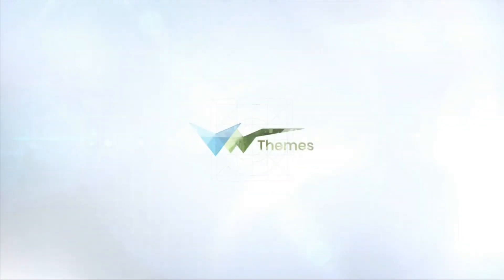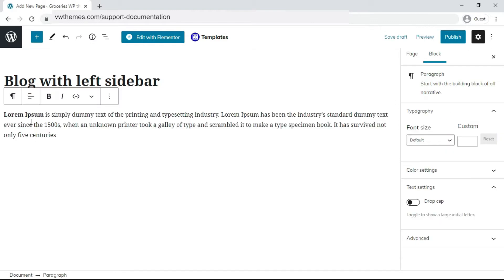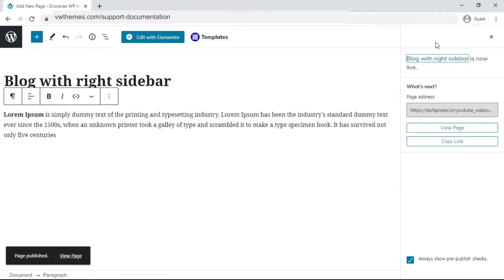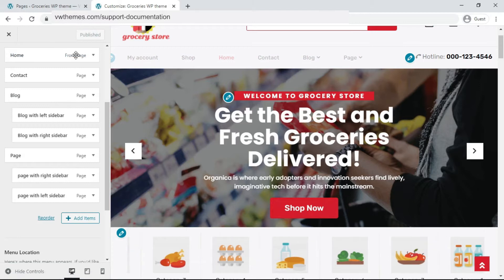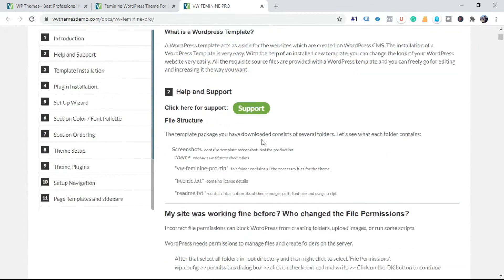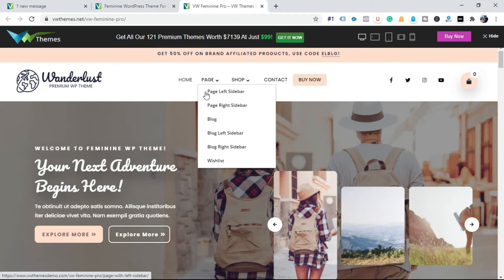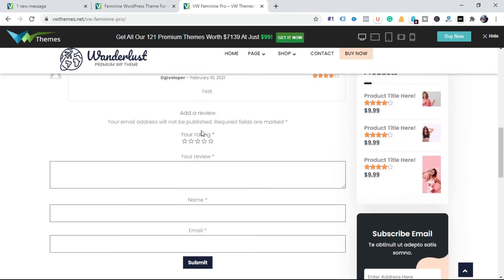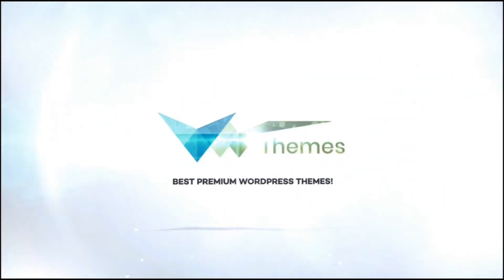How To Create Blogs With Sidebar In WordPress Theme.| Left & Right Sidebar With Blogs In WordPress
Step By Step Guide On How To Setup Sidebar In WordPress Theme
-Go To The Dashboard
-Click On Pages
-Click On Add New. To Create The New Page.
-Write A Title For The Page. “Blog With Left Sidebar”
-Write The Content For The Page.
-After Writing The Content .
-Click On Page Option .
-Click On Page Attribute.
-Under Page Attribute, Click On Template
-Select “Blog With Left Sidebar” Option .
-Click On Publish Button.
-Do The Same Thing For “Blog With Right Sidebar” Option .
-Under Page Attribute Option .
-Click On Template Option.
-Select “Blog With Right Sidebar” Option.
-Click On Publish.
-To Save The Changes.
-Click On The Dashboard.
-Now Go To Your Website.
-Click On Customizer.
-Click On The Menu Option.
-The Menu Option Appears.
-Click On Add Item Option.
-Under The Page Option, There Are Blog With Sidebar Pages, That We Have Created.
 -To Create A Drop-Down Option.
-Drag This Both Blog With Sidebar Page Under The Blog Menu Option.
-To Create Drop Down Option.
-Click On Publish To Save The Changes.
In This Way You Can Create Blog With Left & Right Sidebar Option.
  For Your Website.